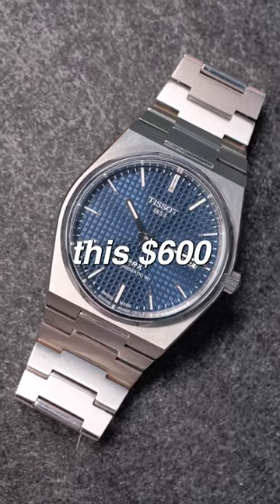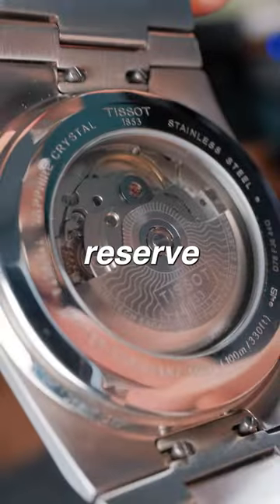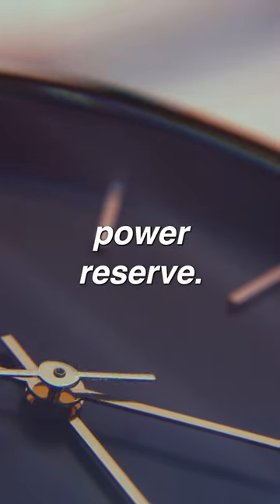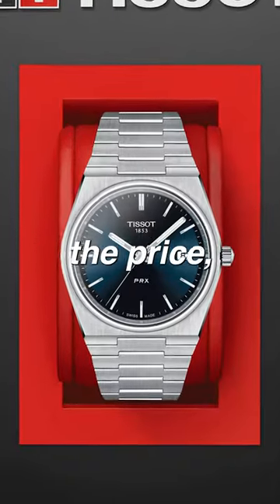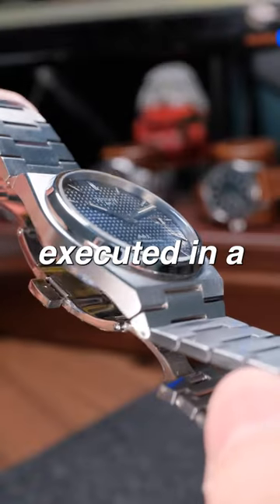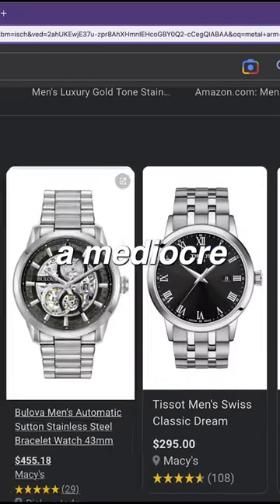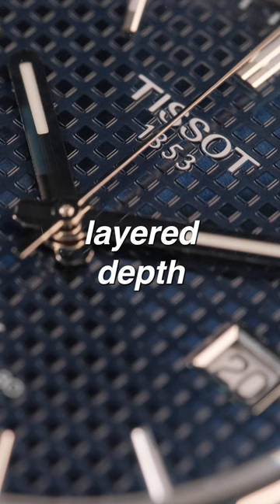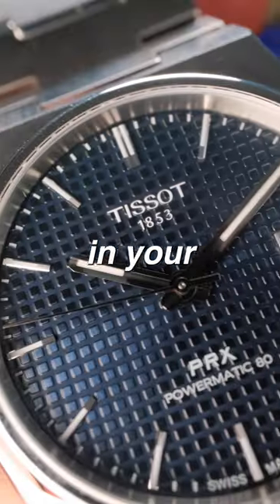Is The Tissot PRX Better Than The Royal Oak?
Tissot PRX